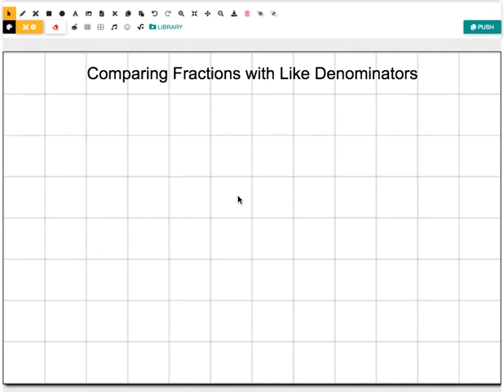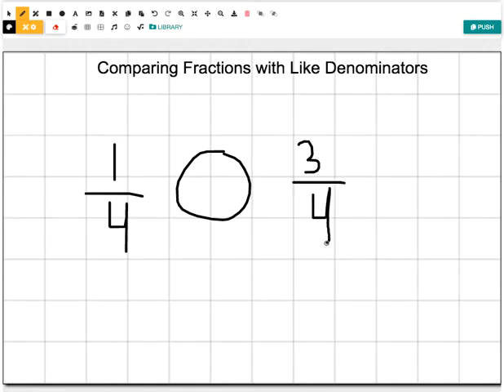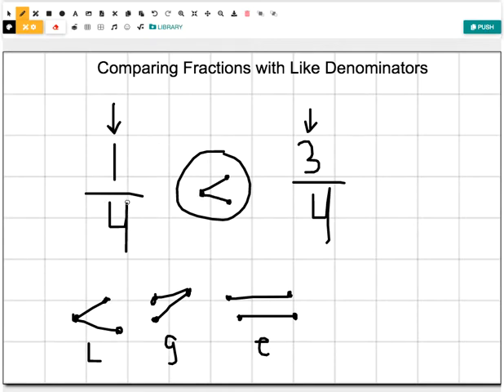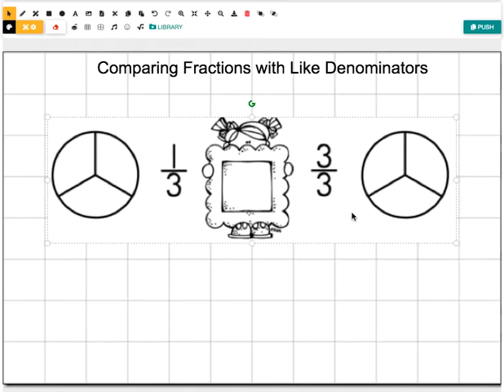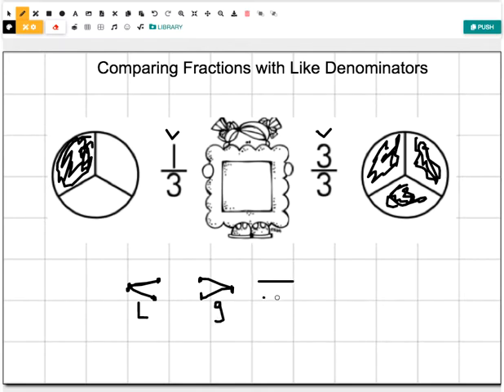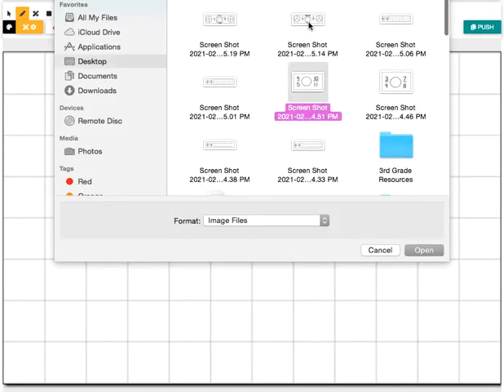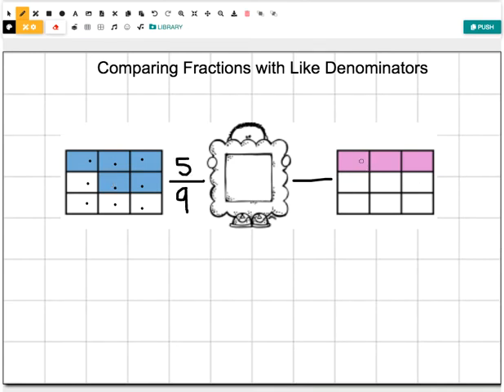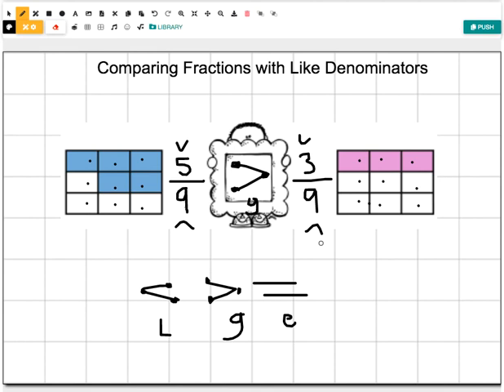Comparing Fractions with Like Denominators